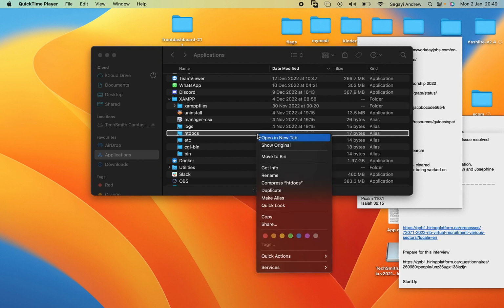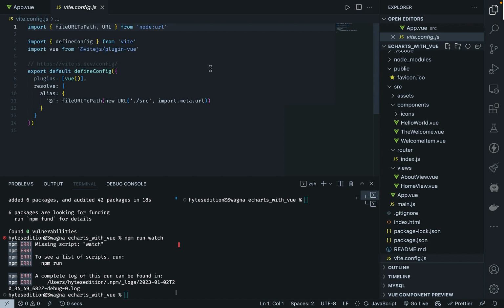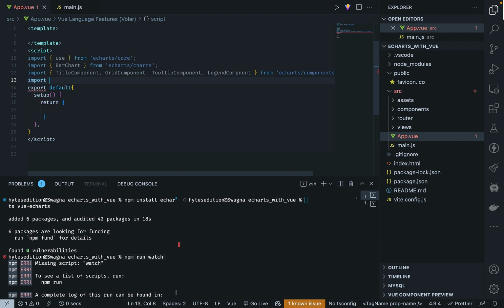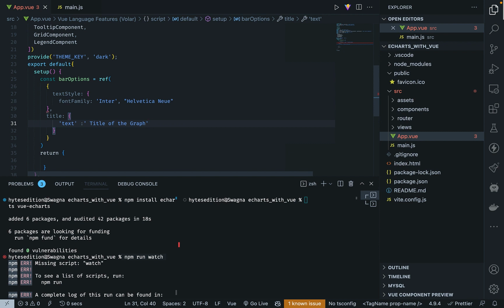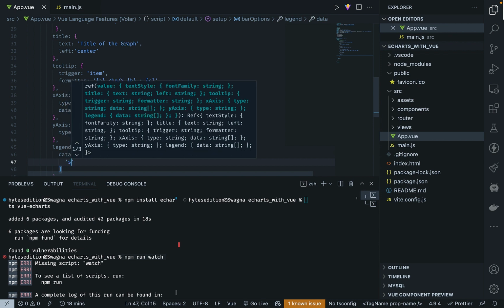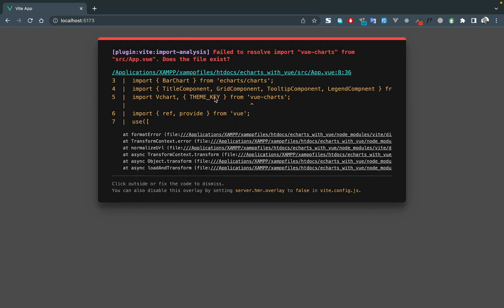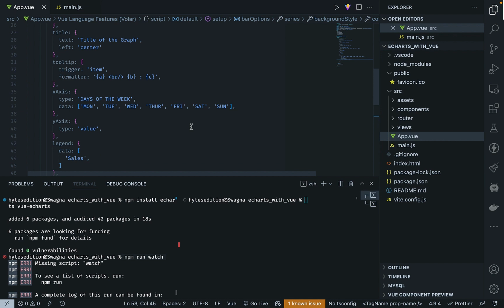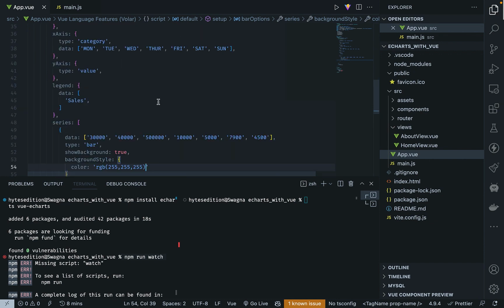Vue3 and Echarts (2024)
A simple and effective approach to utilize echarts with the Composition API and Vite.